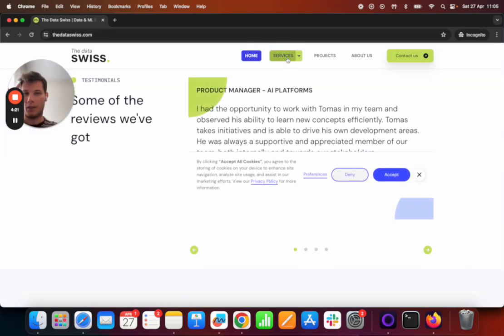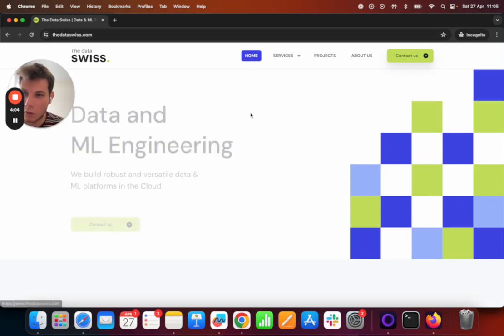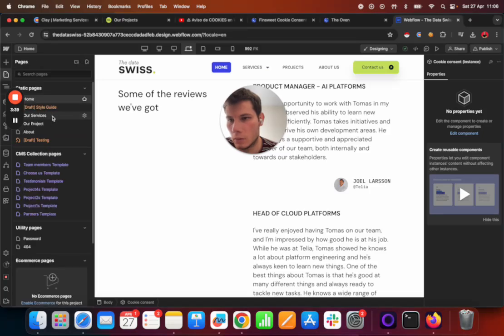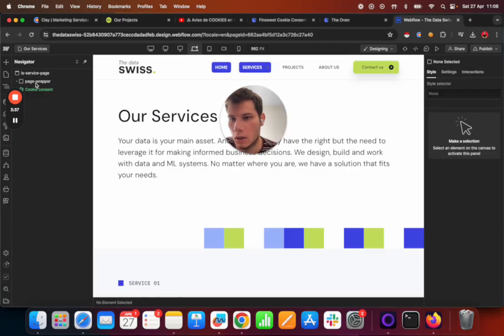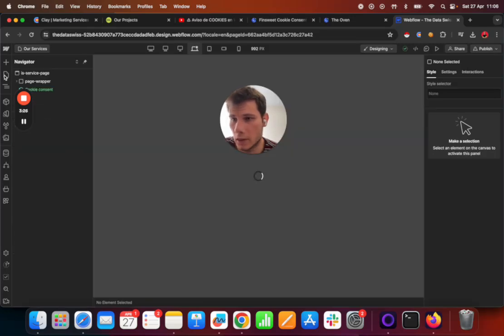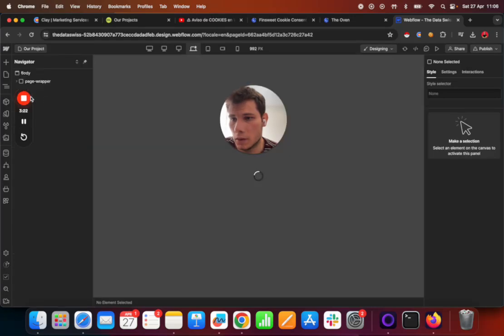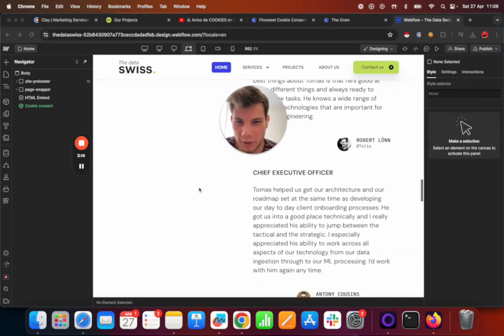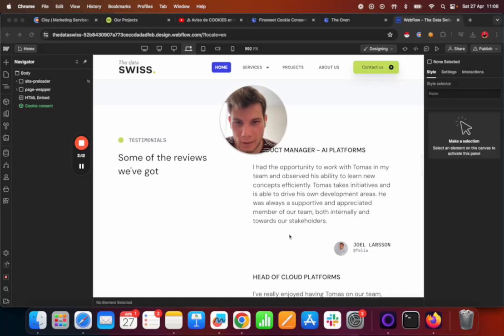2× Conversions in 28 Days — Data Swiss Client Review | WordPress → Webflow Redesign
Data Swiss — an AI & technology services company — was stuck with a heavy, slow WordPress site driving high bounce rates and leaking conversions. In this short client review, they share what changed after the rebuild.

I led a full UI/UX redesign and a clean WordPress → Webflow migration: an SEO-safe transition with redirects and preserved rankings, a modern brand identity, clear service pages, motion design for engagement, and scalable CMS collections for services, projects and team.

Results in the first month:
- 2× conversions
- Lower bounce rate
- Faster site speed
- Stronger SEO

Designed & built by Adil Shehzad / Webnem — brand, UX strategy and high-conversion Webflow websites for ambitious brands.